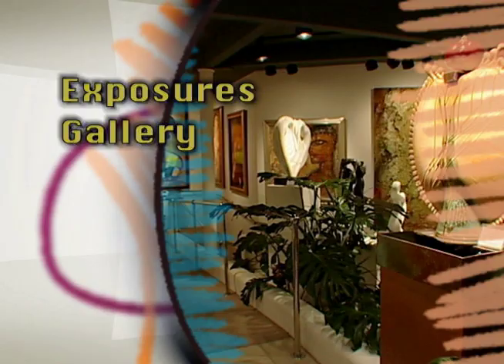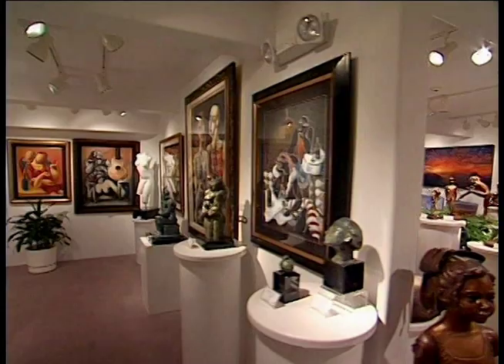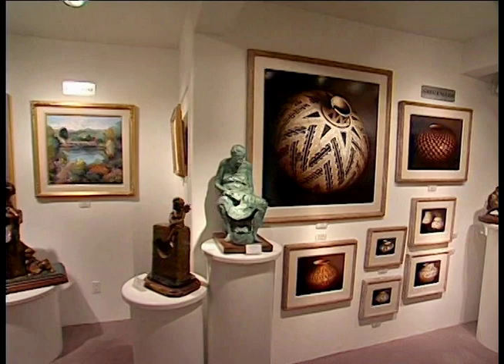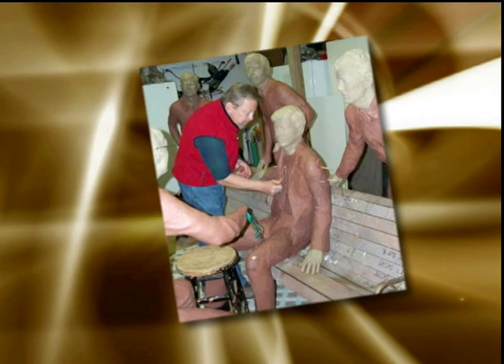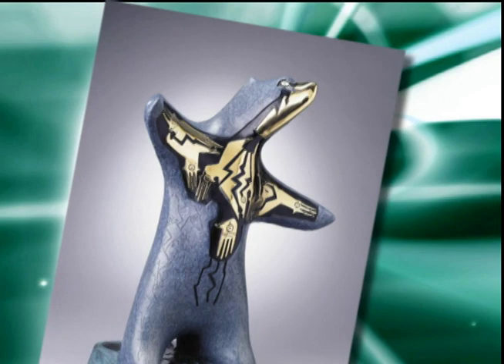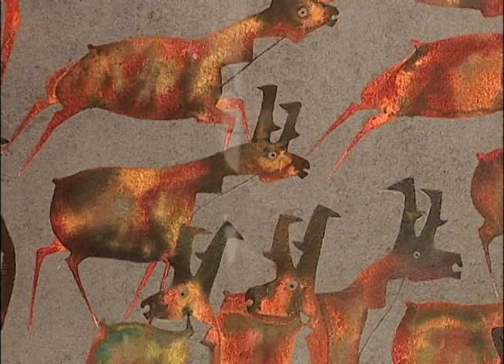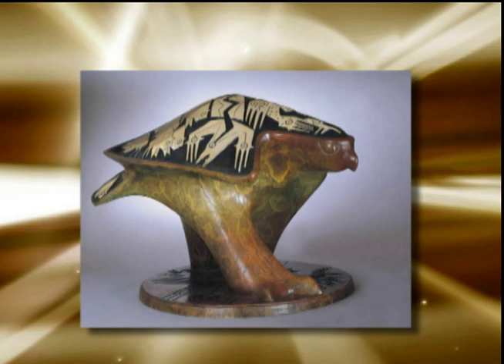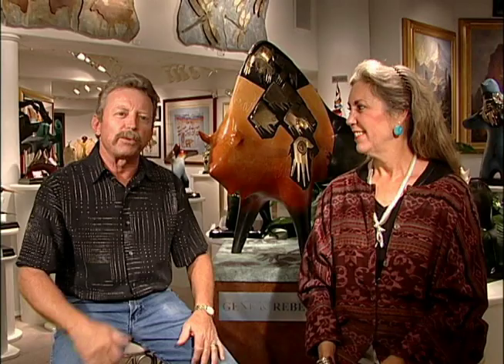Gene & Rebecca Tobey (Sedona Now: Art Beat - Part 1)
Part 1/3 of Exposures Gallery's segment on world renowned artists Gene & Rebecca Tobey.